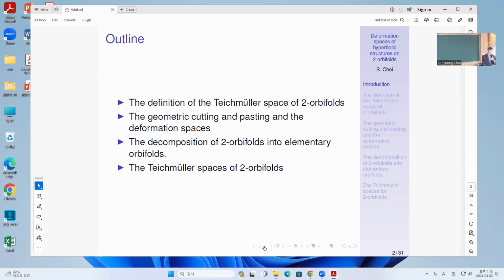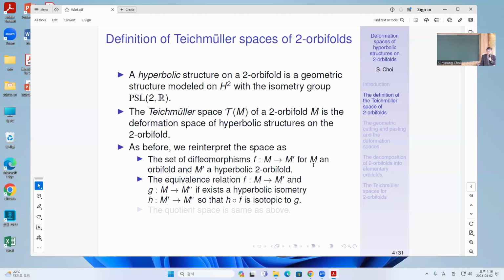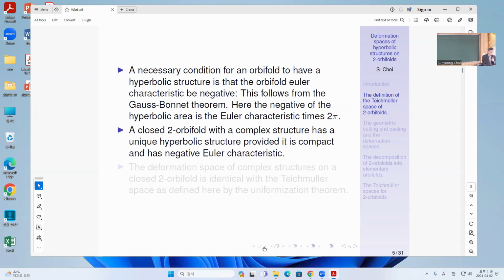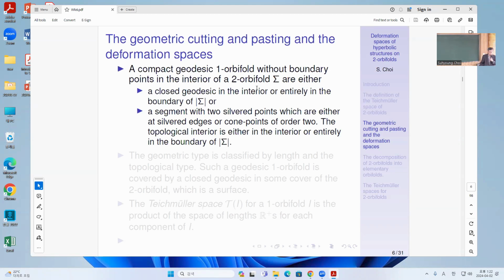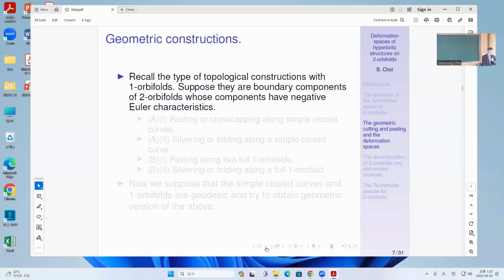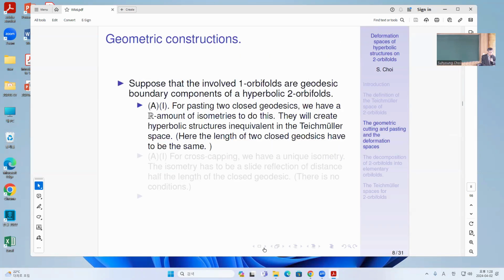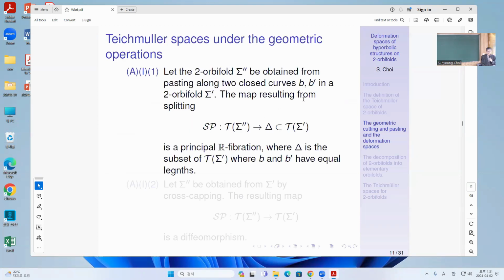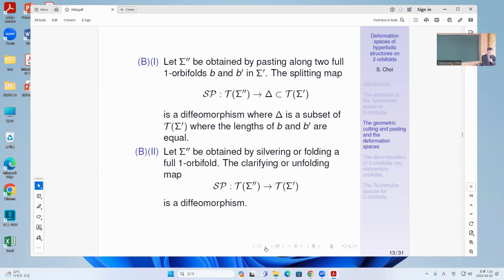GT2024 Week 6 Lecture 1-1